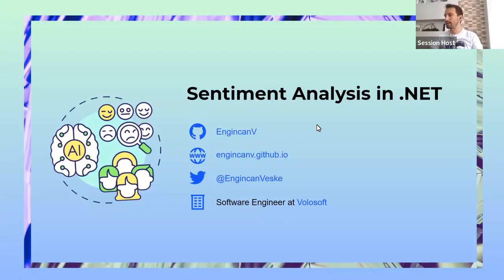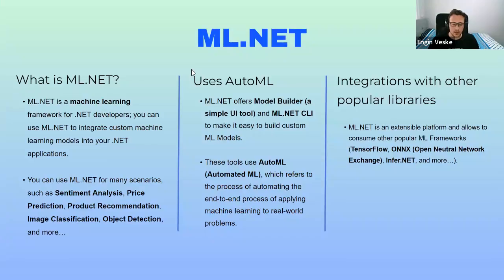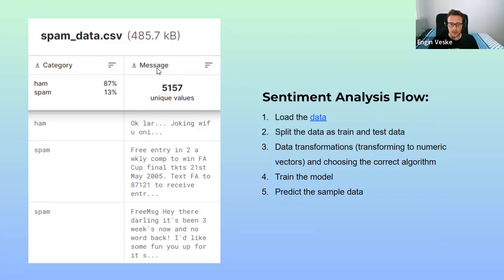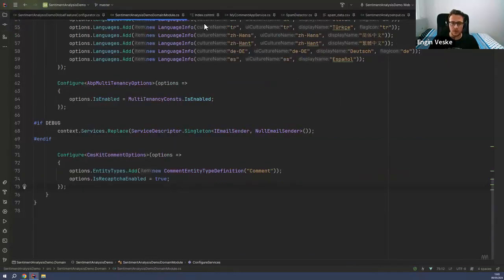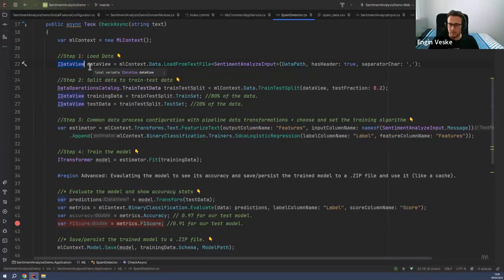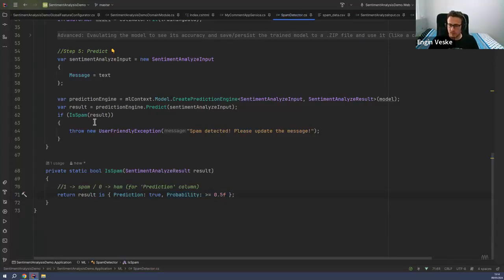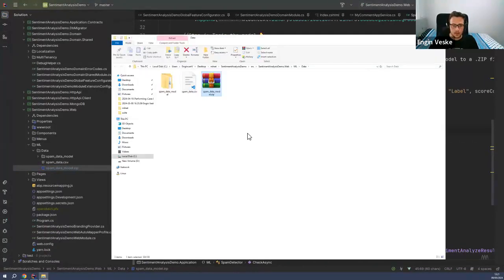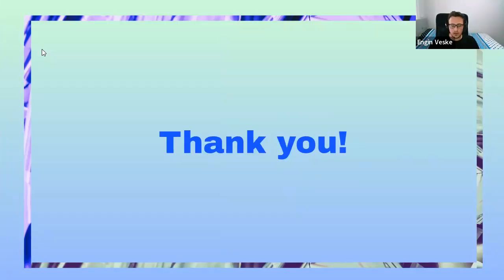Sentiment Analysis in NET - Engincan Veske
In this session, we'll dive into the world of sentiment analysis using .NET, exploring how to harness the power of natural language processing to analyze and understand human emotions expressed in textual data.